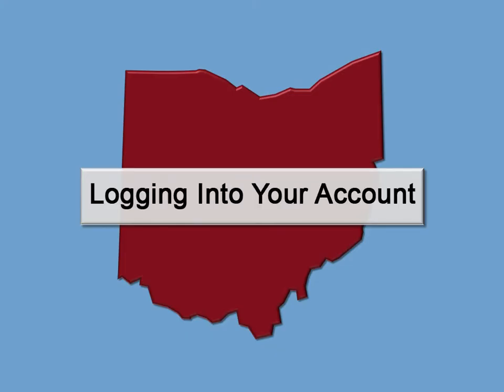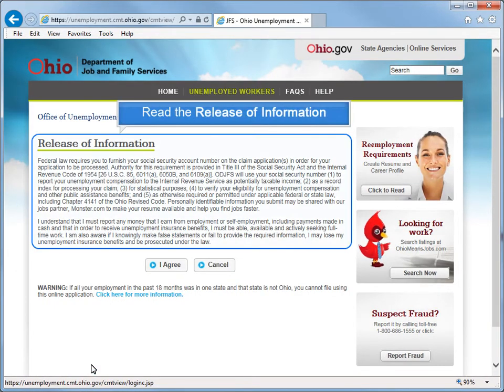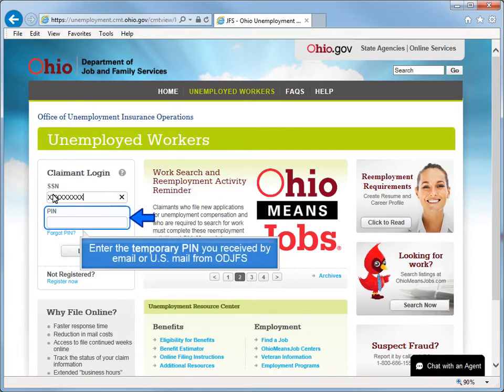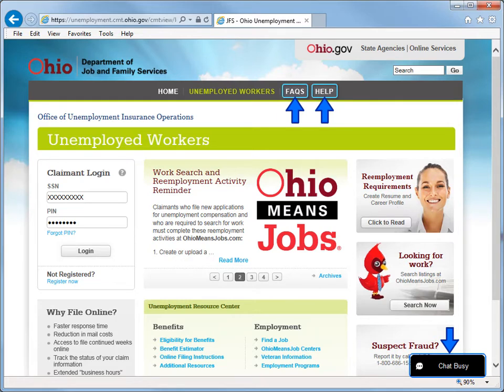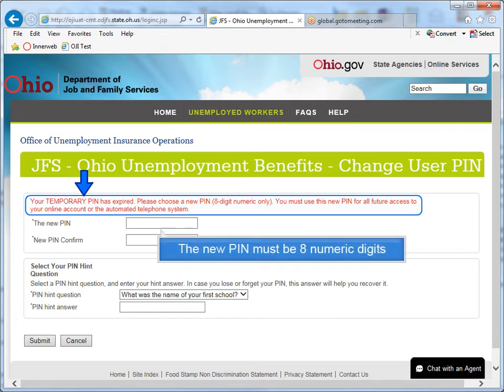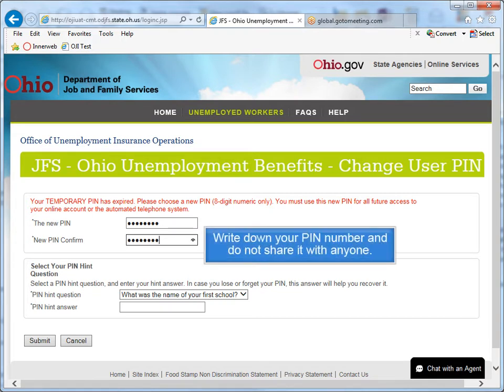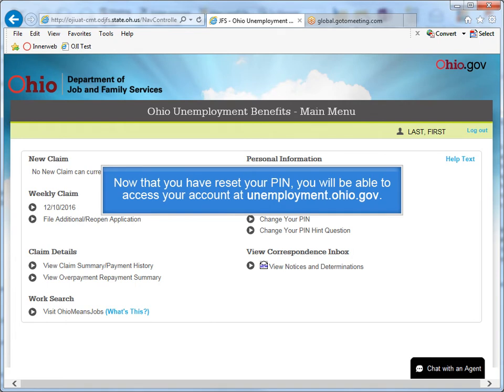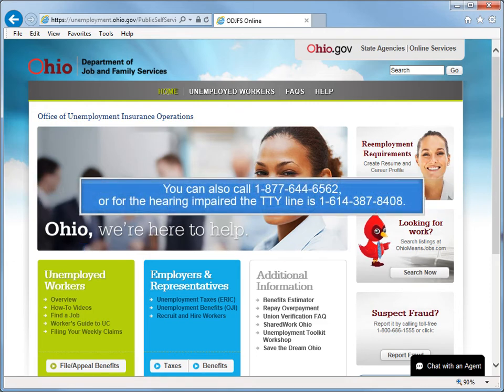Logging Into Your OhioMeansJobs Account for Unemployment Compensation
How to video for logging into your OhioMeansJobs account for Unemployment Compensation.